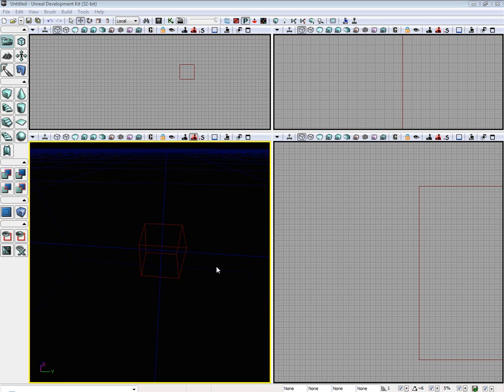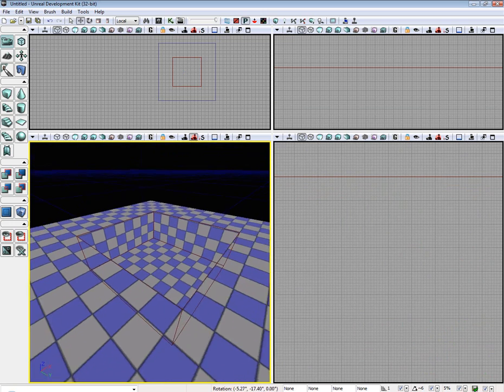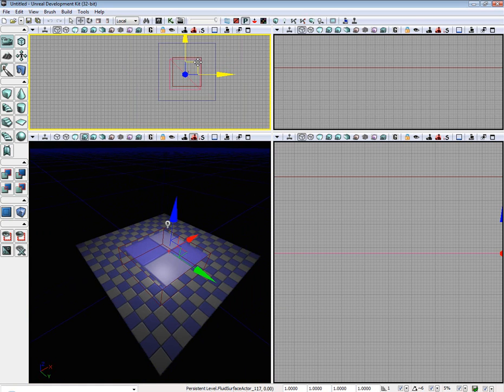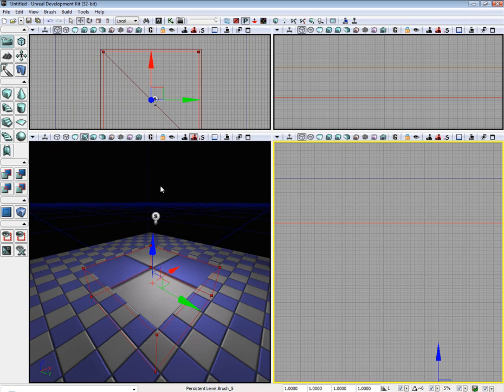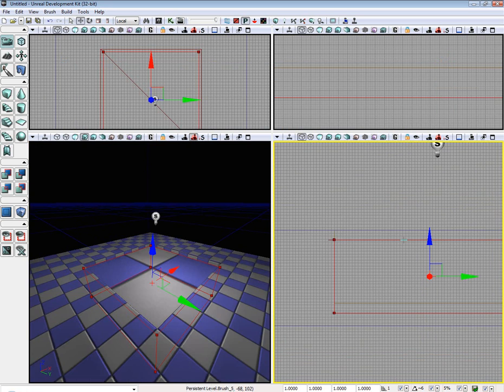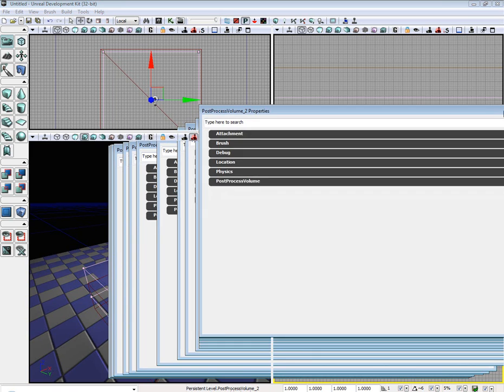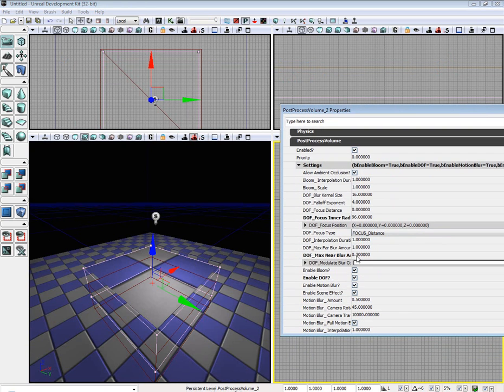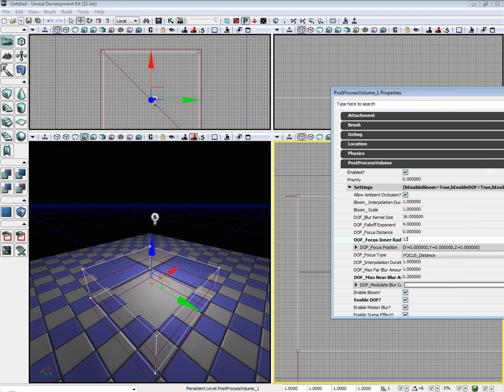Making Swim-able Water in the Unreal Development Kit - UDK Tutorial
In this tutorial I show you how to make swim able water in the unreal development kit. If you guys have any questions feel free to pm me or reply here. Also check out the forums link is below.

Documentation:
None